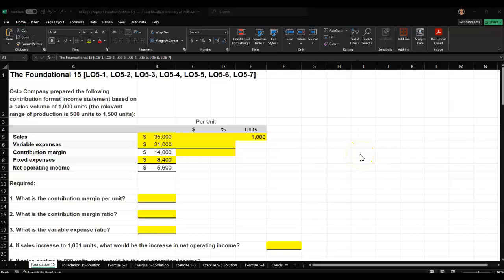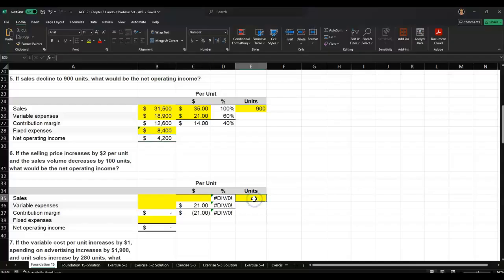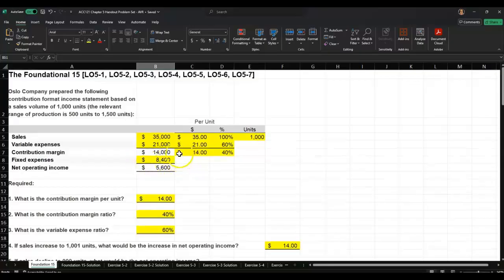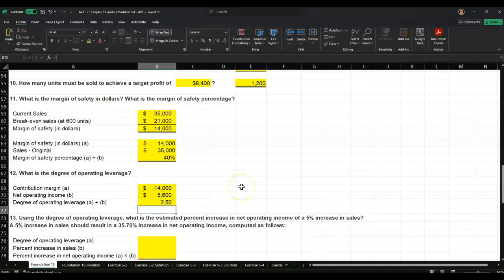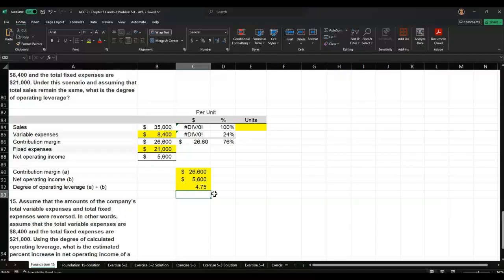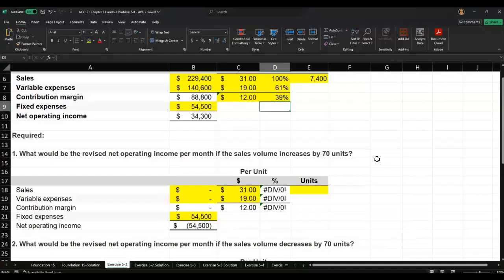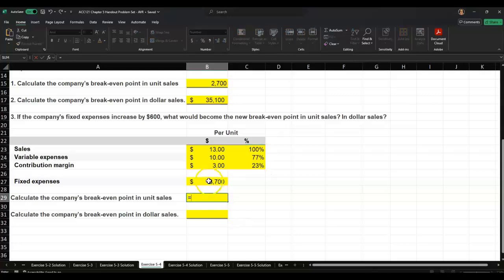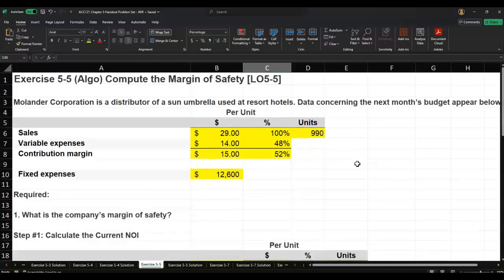ACC121 Chapter 5 Foundational 15 and Practice Part 1 Updated 11-06-25